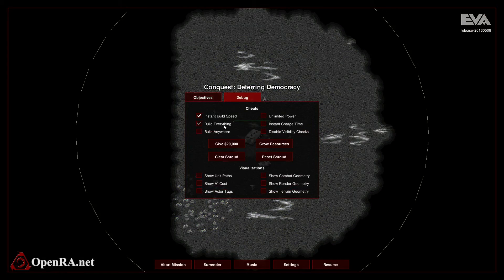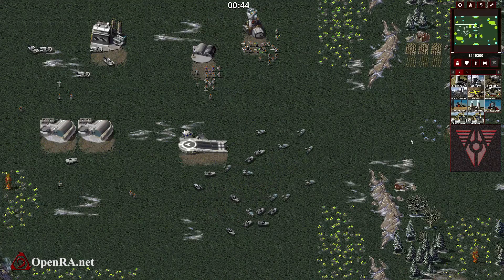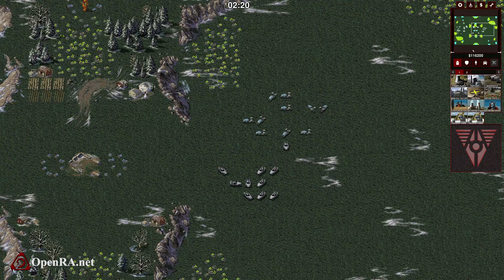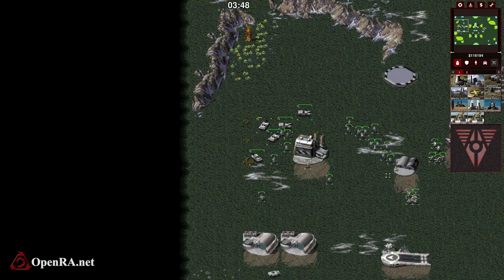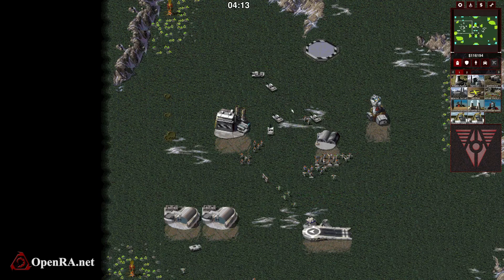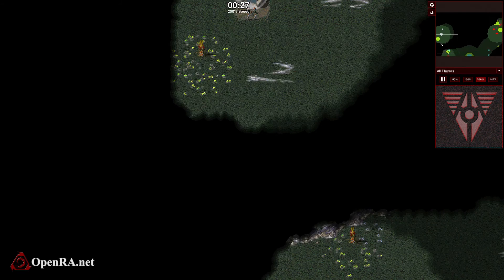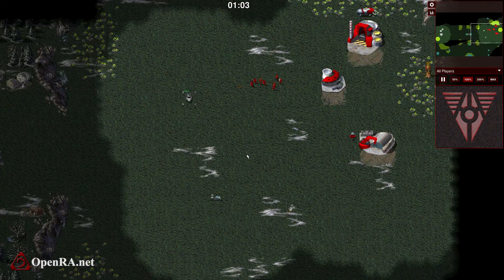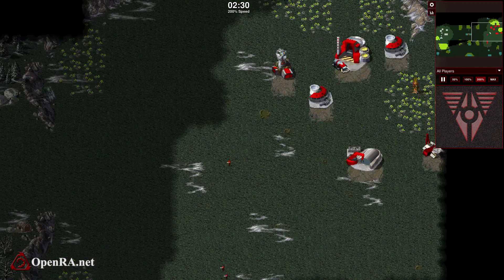OpenRA Tiberian Dawn - Unit controls first glance.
In this video I explain some of the unit controls and key binding tricks to help better control units on the field.